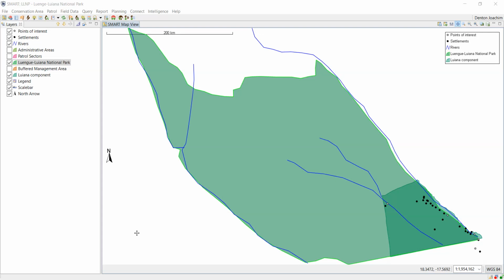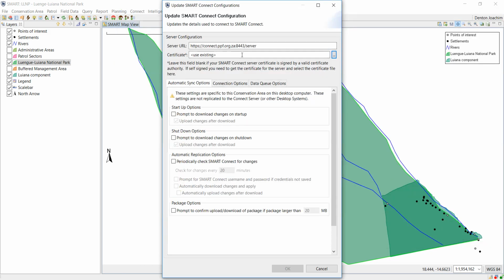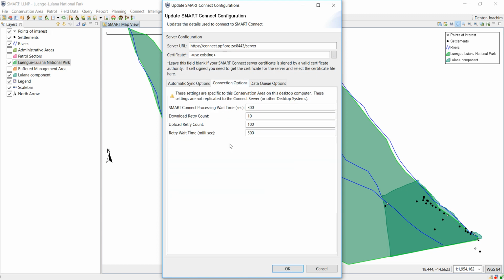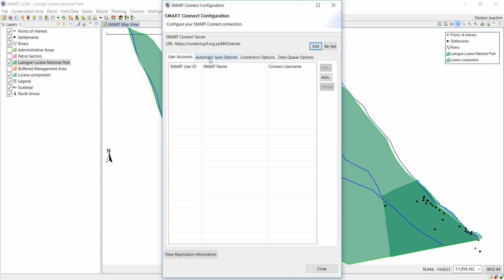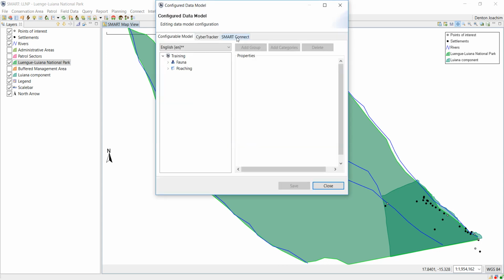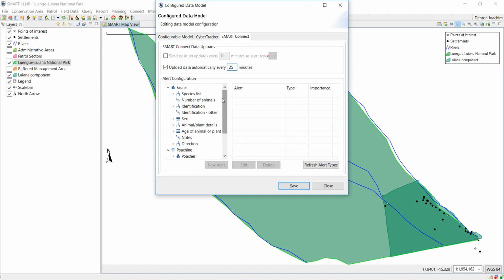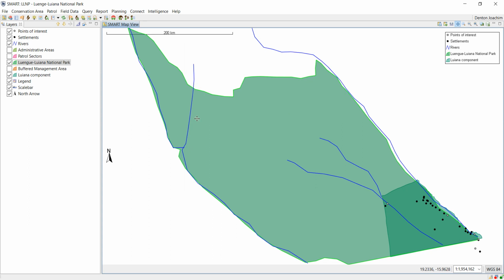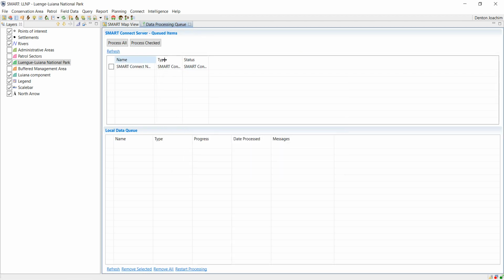smart basics connect plugin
SMART Conservation Tools/Software version 5.0.3. SMART Connect plugin - how to use